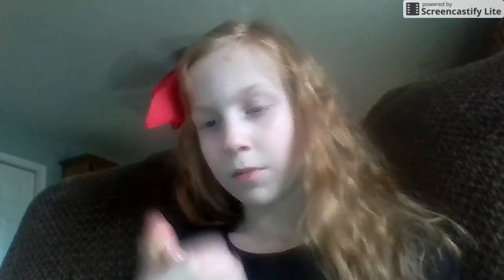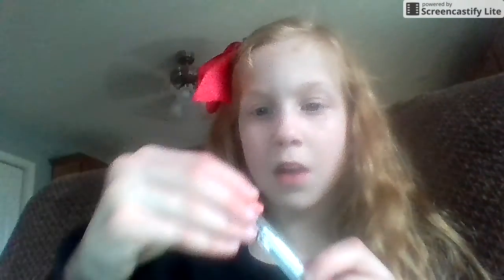Feb 14, 2018 2:59 PM